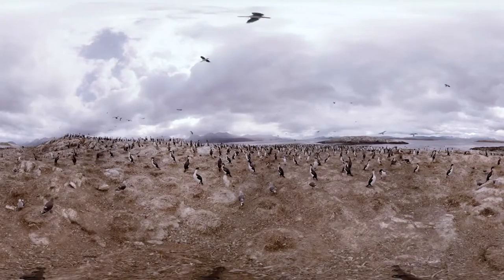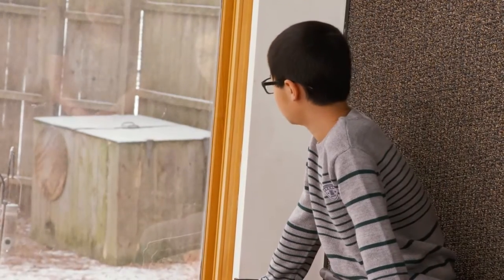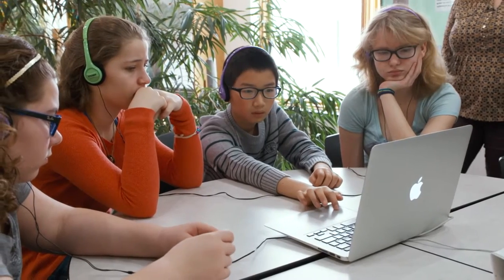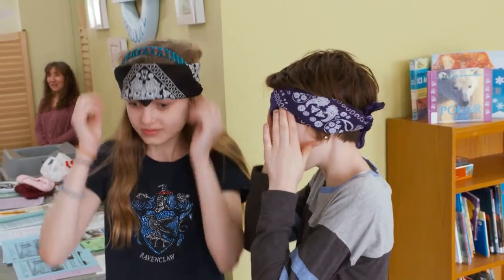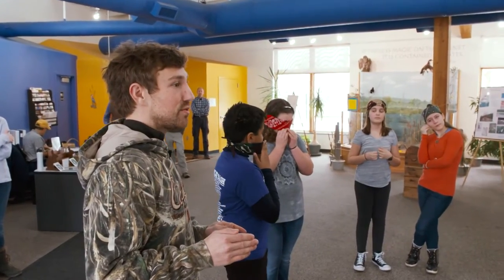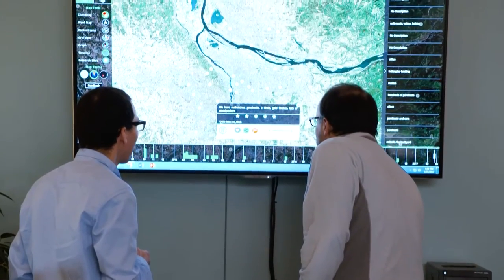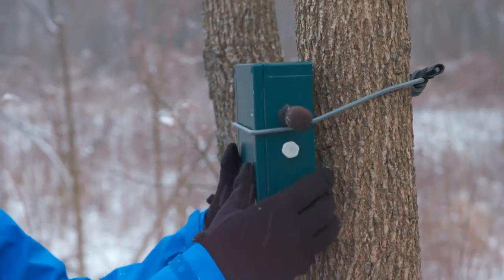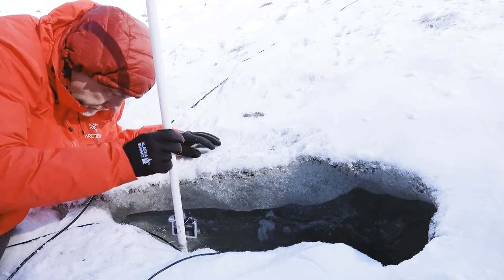The Center for Global Soundscapes at Purdue University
The Center for Global Soundscapes at Purdue University learning focuses on the use of sound to educate middle school youth about a new science, called soundscape ecology, as well as the need to understand physics, biology, mathematics, statistics, technology and engineering, to learn about how nature works. Nature’s sounds are marvelous and we should turn our ears back on and listen.